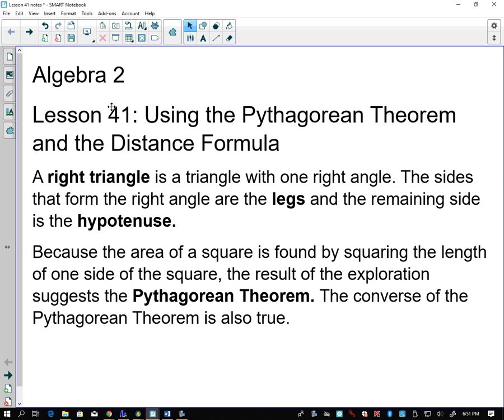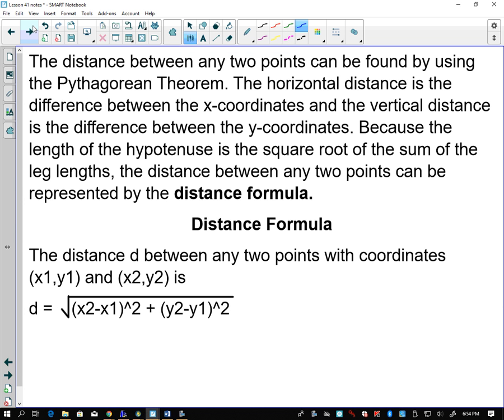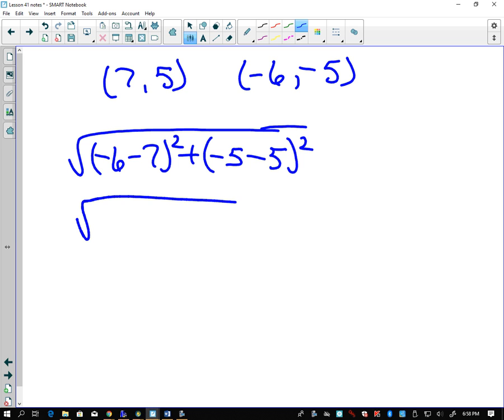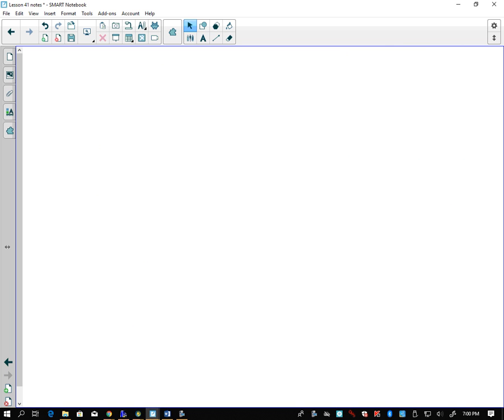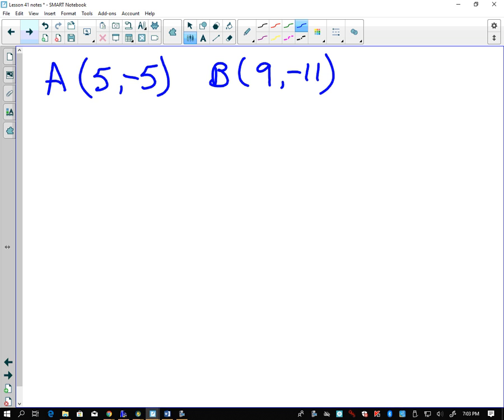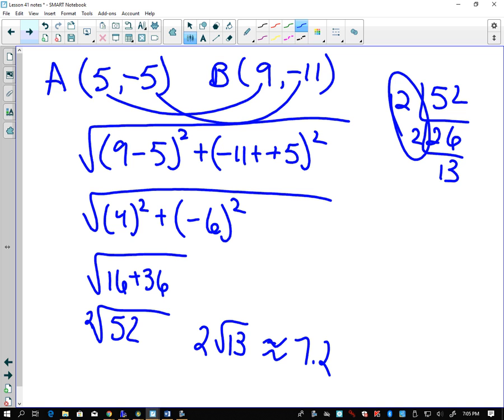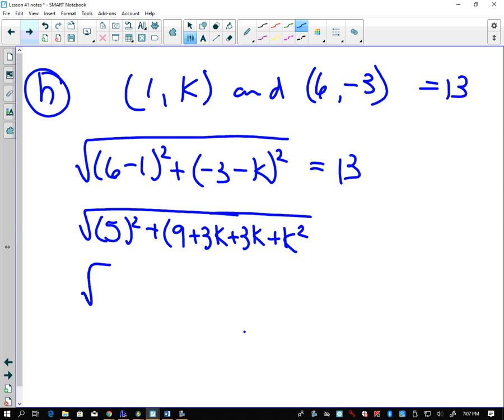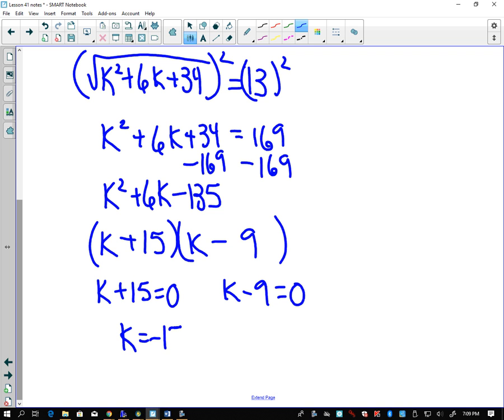Algebra 2 Lesson 41 pythagorean theorem, distance formula